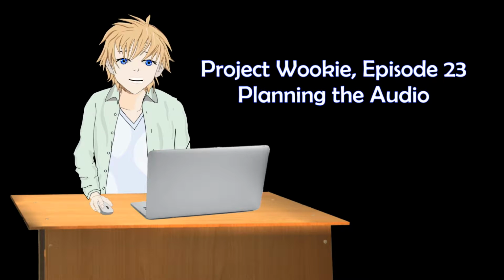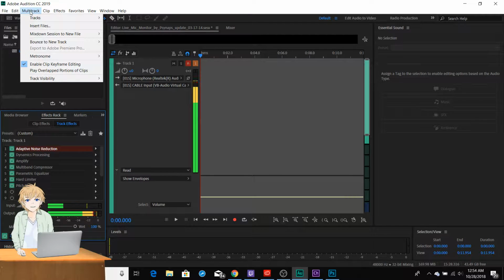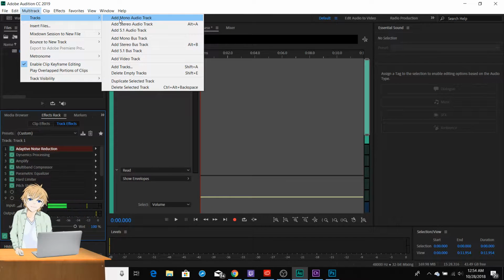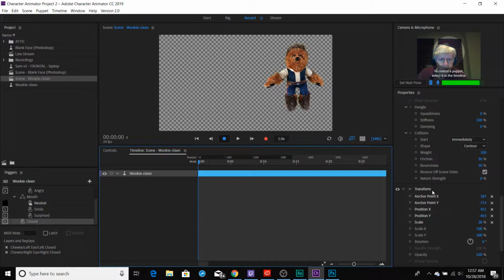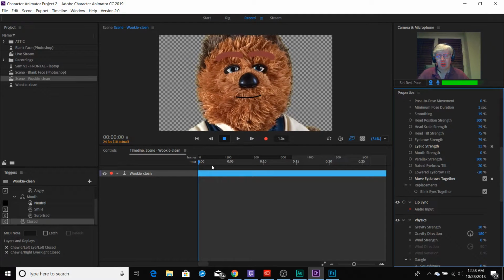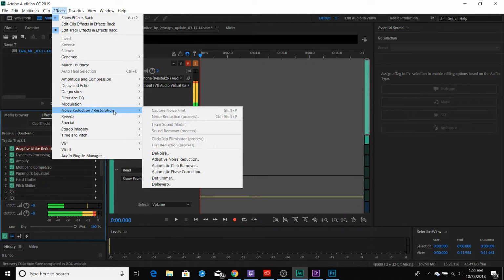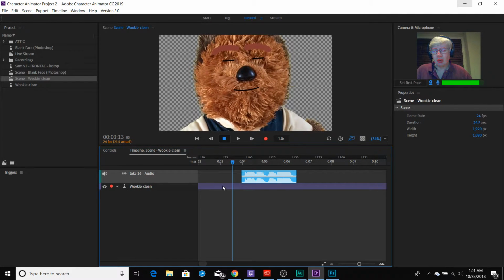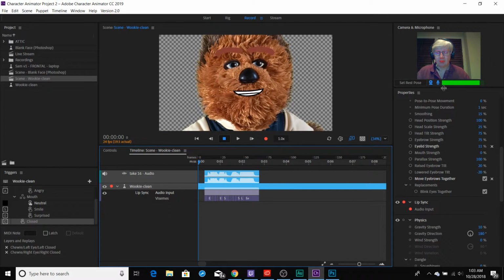Project Wookie, Episode 23: Planning the Audio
This episode discusses some options for how to plan the audio (voice actors, music, etc) for you animation. Do you record like a radio show and then animation? Or record short audio clips and move them around in the scene based on animation? Both work - you just need to pick. [Sorry for the below average sound quality!]